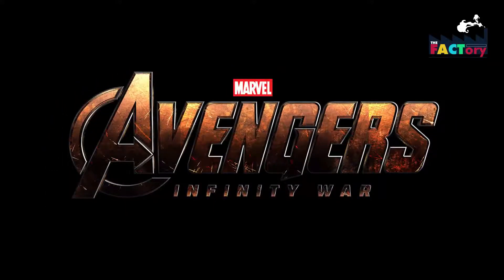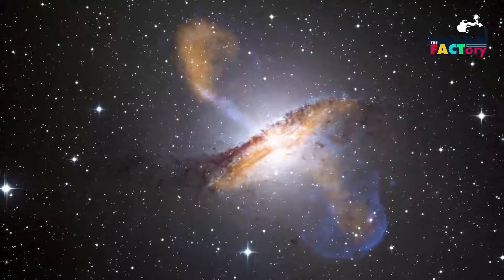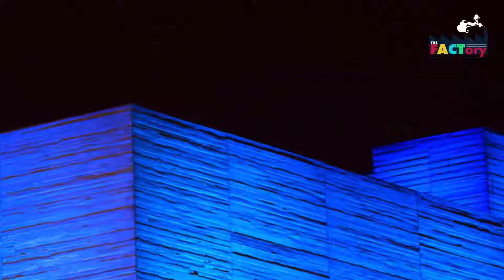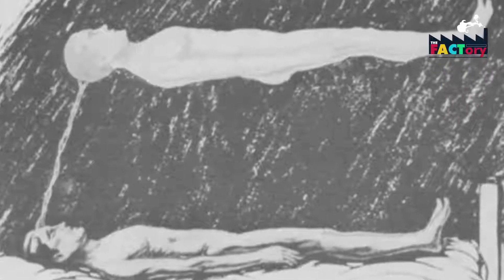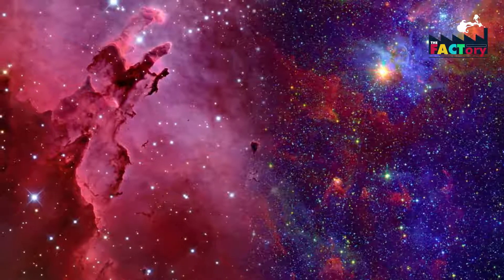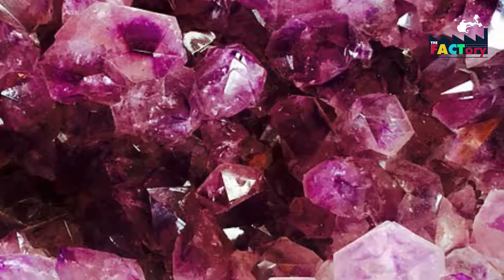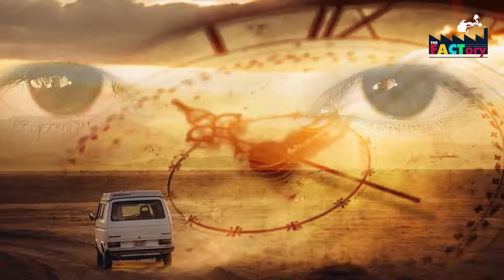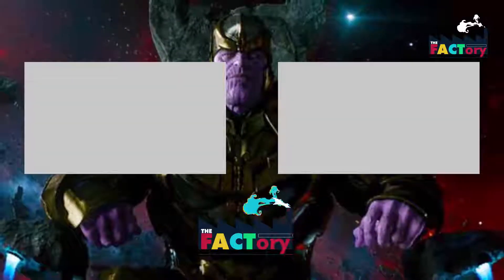Which are the infinity stones?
Here is everything you need to know about the infinity stones.